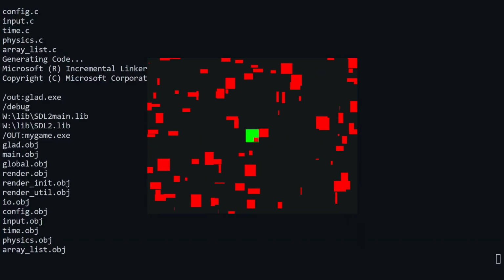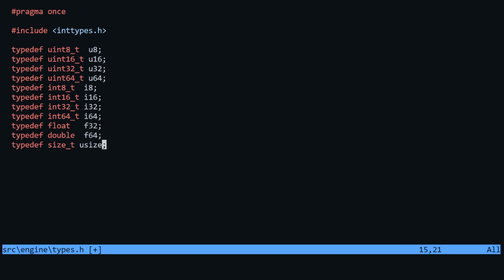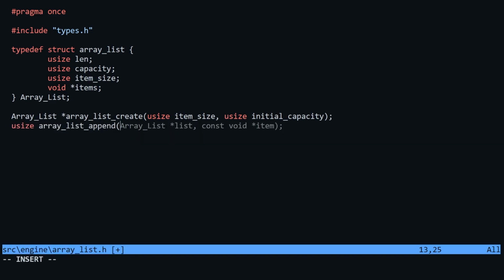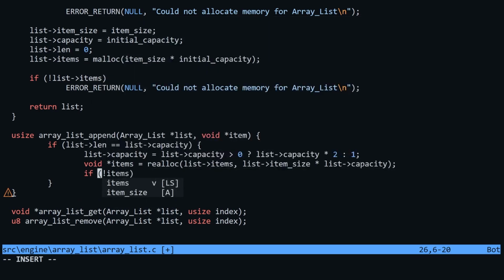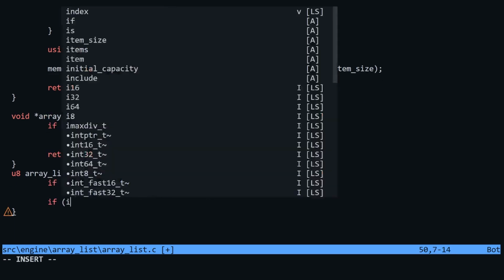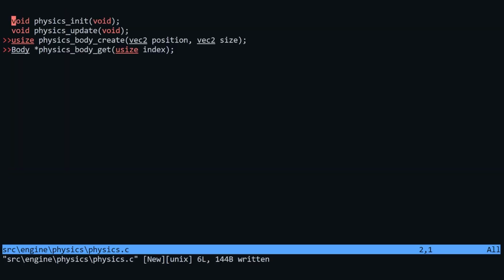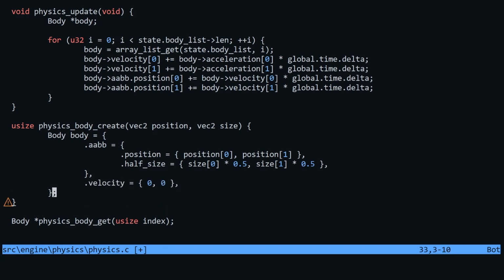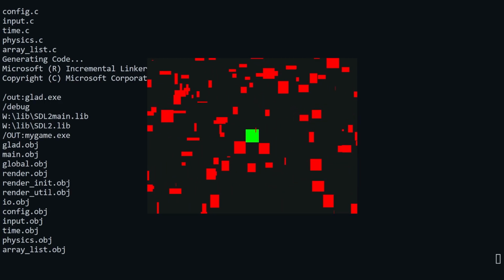Physics: Integration | C Game + Engine From Scratch 05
A shorter episode this time, it just seemed like the logical point to split the code at. Next we'll start covering collision detection, which is a pretty dense topic. Hope you enjoy!

I had GitHub Copilot on during this episode hence the suggestions on steroids.

Pixel art for this series is custom made by Presley Carvalho.

Background pixel art for this series is Kings and Pigs by Pixel Frog.

Music for this series is from Breezy's Mega Quest by RyanAvx.